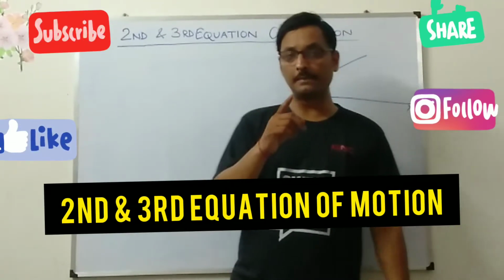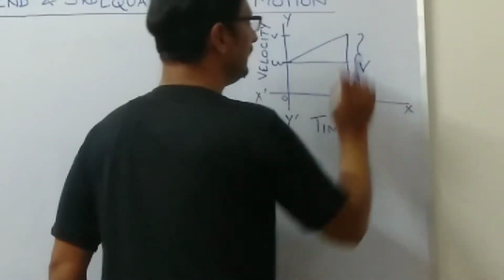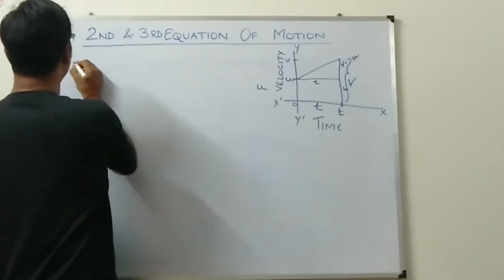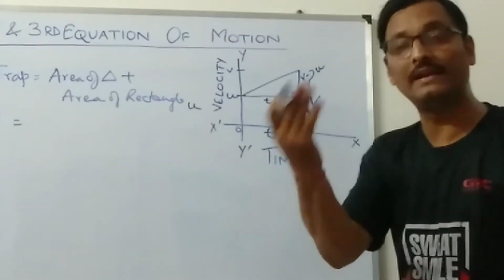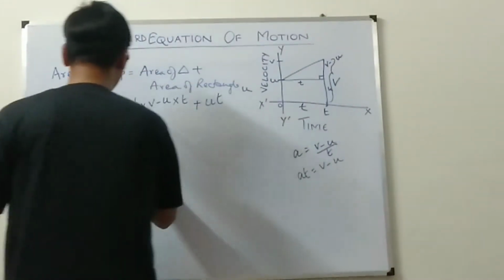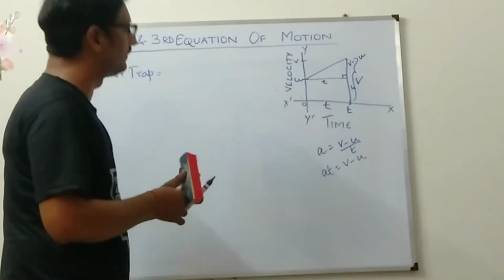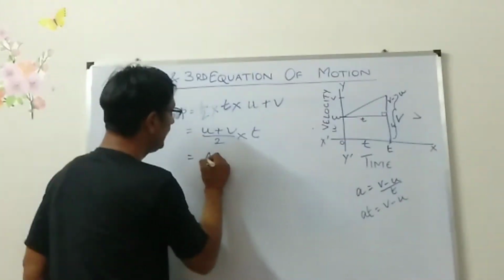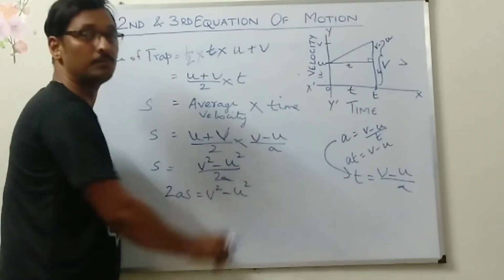2ND & 3RD EQUATION OF MOTION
2ND & 3RD EQUATION OF MOTION